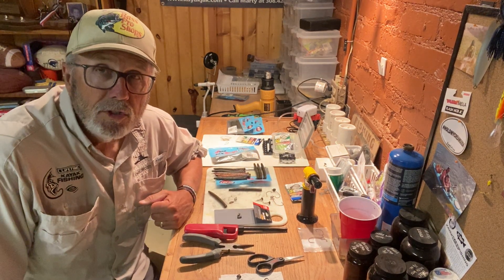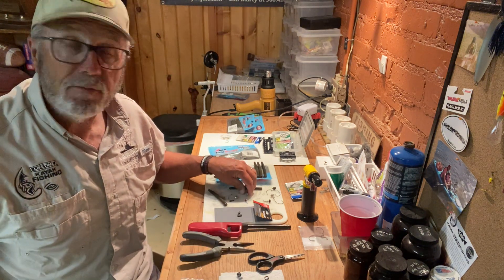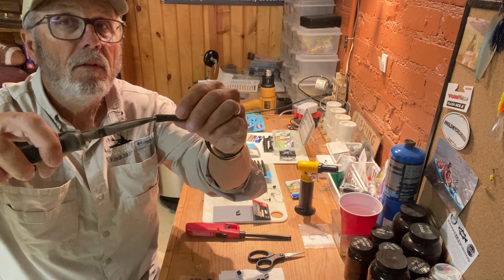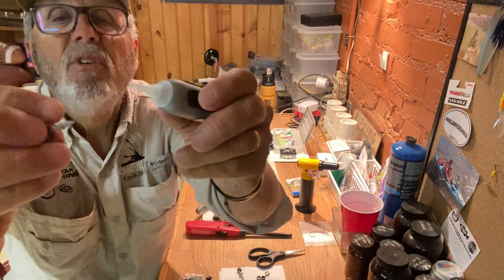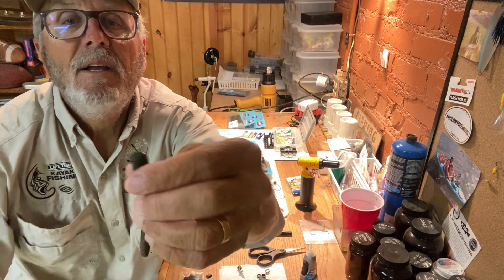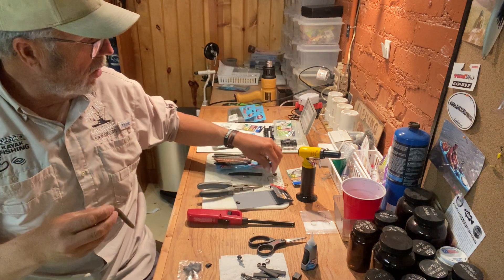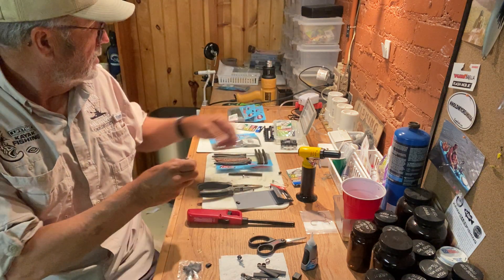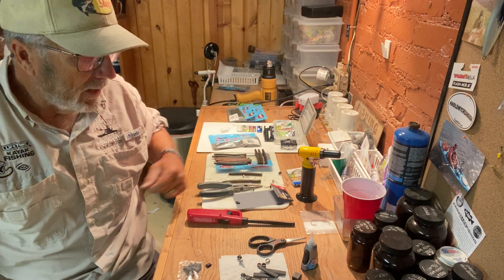Building a Neko Rig with a ZMan TRD and Button Head Weight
The Neko Rig is flat out catching a lot of fish!  This easy method shown here will make it easy for you to learn how to set one up.  Neko Button Heads are available on our website.